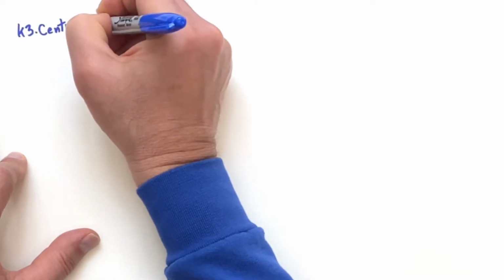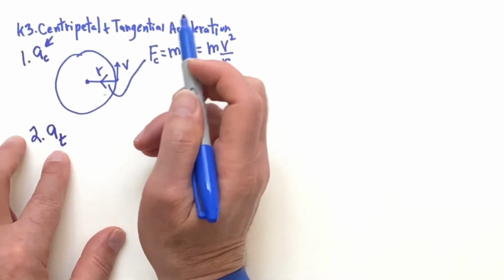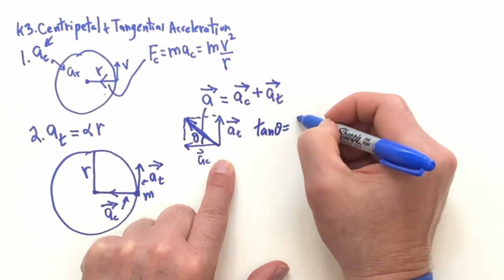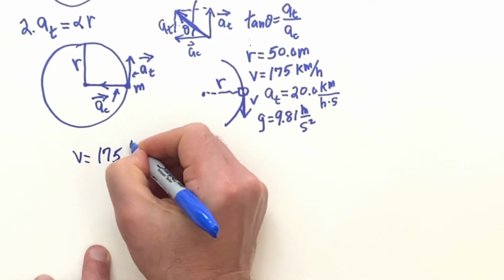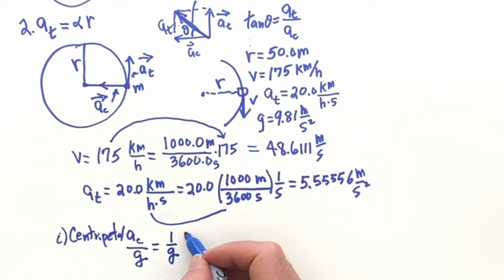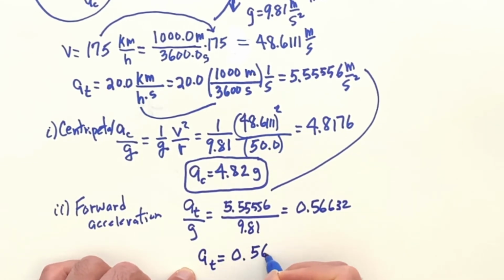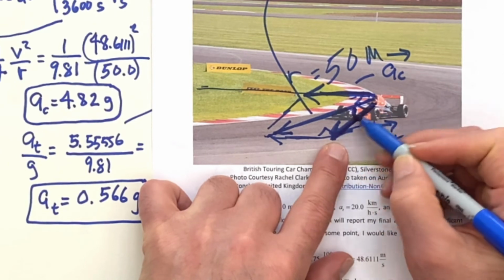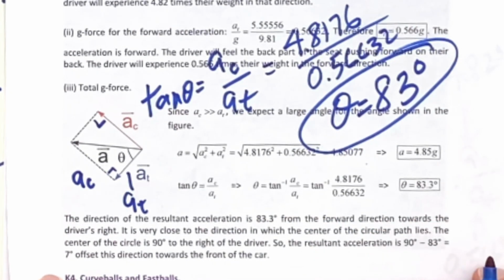K3. Centripetal and Tangential Acceleration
Think of a car making a turn traveling along a circle of radius r with a constant speedometer reading of v. The centripetal acceleration is then v-squared over r. Now consider a car that is also increasing speed, which will be evident on the speedometer. Forward acceleration is then added to the centripetal acceleration, where the centripetal acceleration also increases in turn since the speed increases. The centripetal acceleration is felt by the driver as the door pushes in on the driver towards the center of the circle. The forward acceleration is felt by the driver as the back of the seat pushes forward on the driver. A real racecar is analyzed with data.